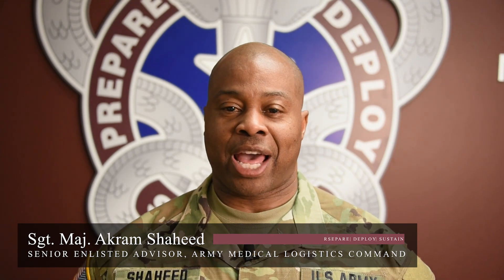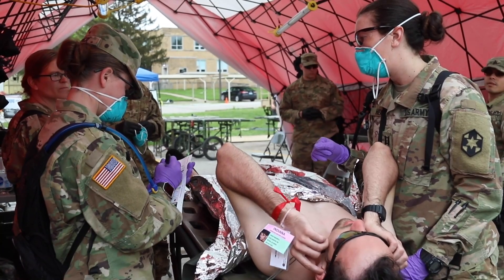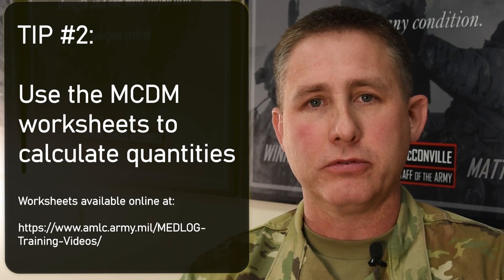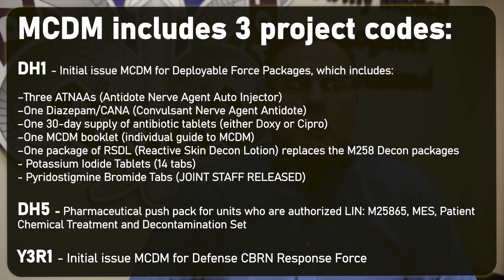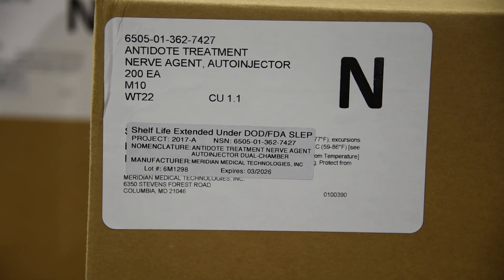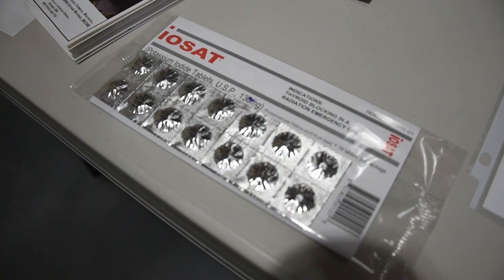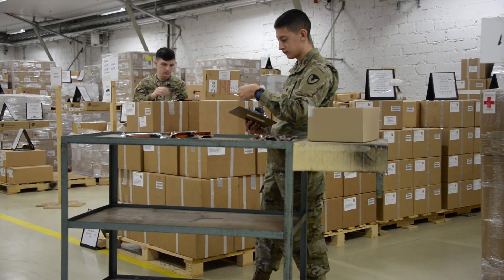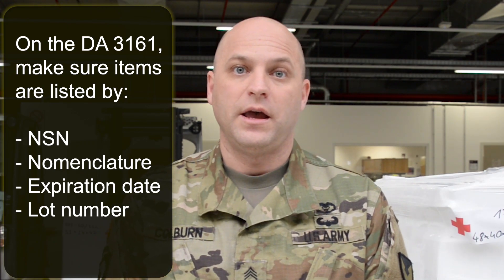Medical Chemical Defense Materiel (MCDM) Program - Training Video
To protect our Soldiers from deadly threats, AMLC sustains an initial issue inventory of consumable medical countermeasures against a variety of Chemical, Biological, Radiological and Nuclear (CBRN) warfare agents. These assets are maintained for Soldiers and military working dogs that deploy in support of geographic combatant commands theater-strategic and operational requirements. Learn more about the MCDM program, including how it operationally managed and how units request, receive, and divest or dispose of their MCDM.